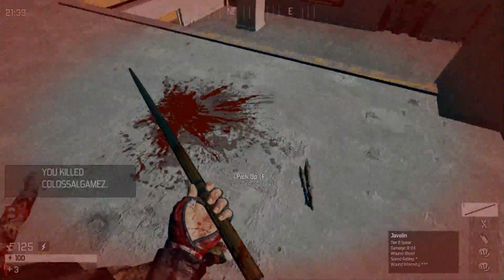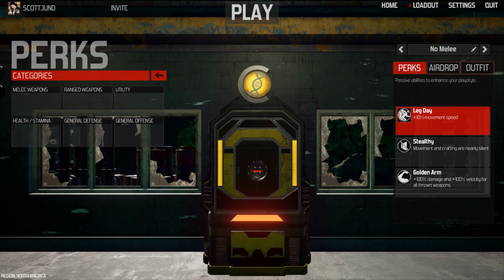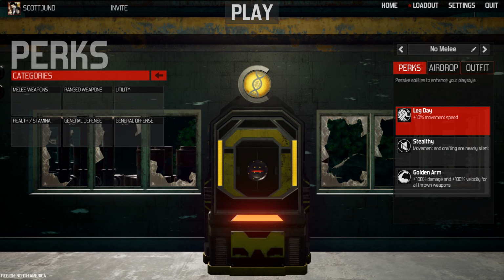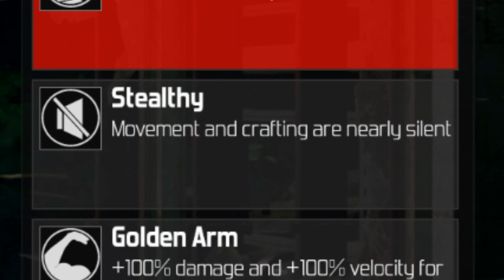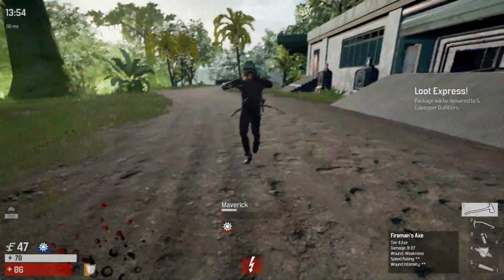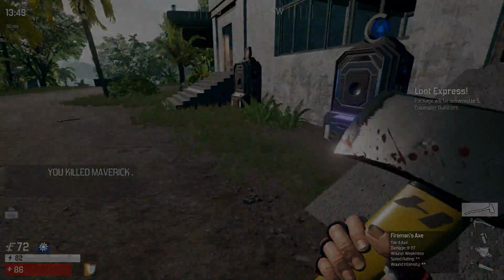The Culling - Golden Arm Tips